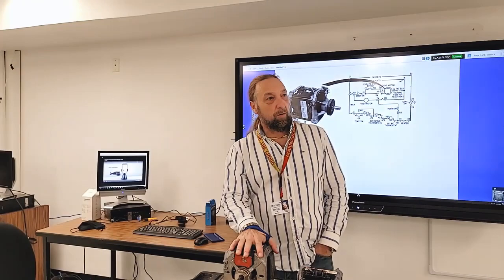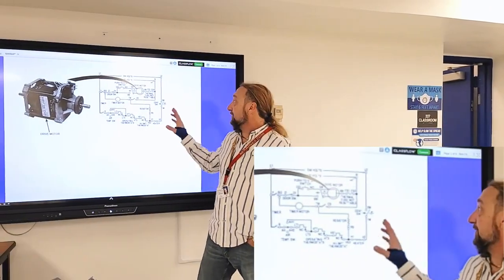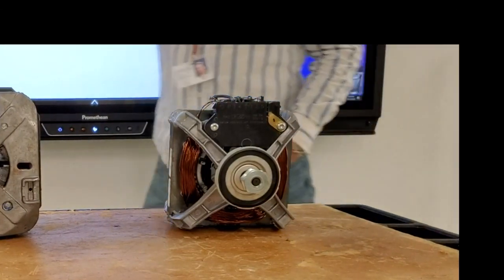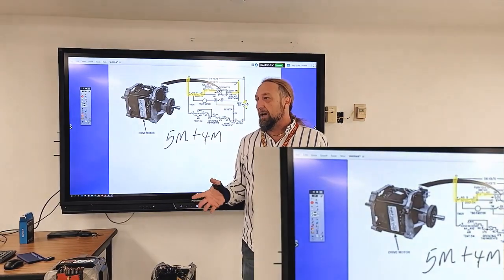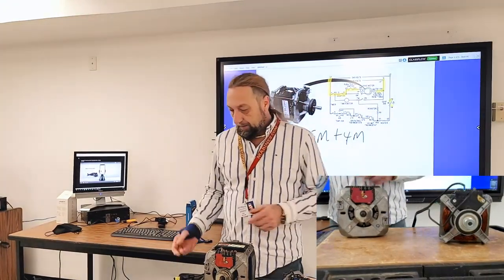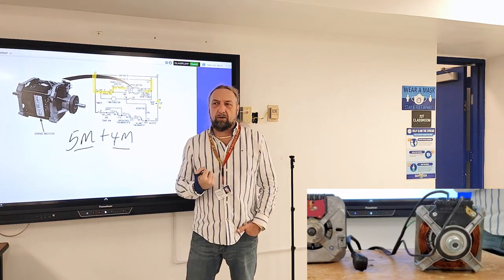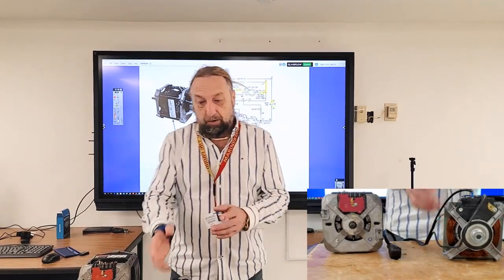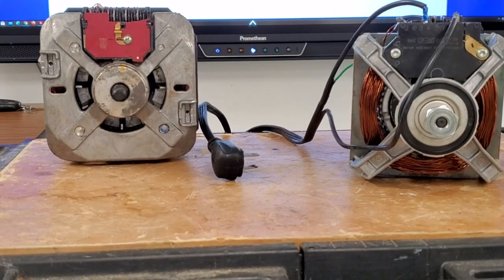TECHTALK Dryer Motor Testing Part 1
This is a Test video, part 1 of a Whirlpool Dryer motor and Washer motor (Direct Drive) how to run and test. Excuse video quality learning to record and edit trying some things out before we produce the LG and Samsung refrigerator training videos.

Please forgive quality had a self following device and did not work to well. Trying out multiple recording devices at once.